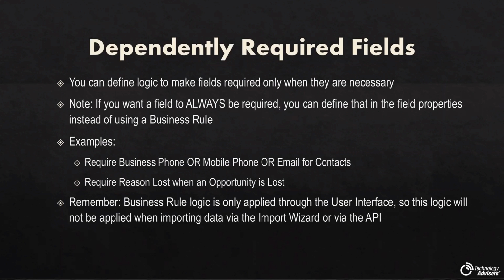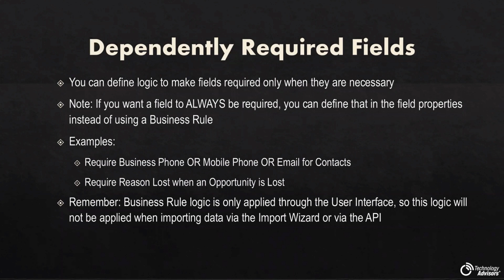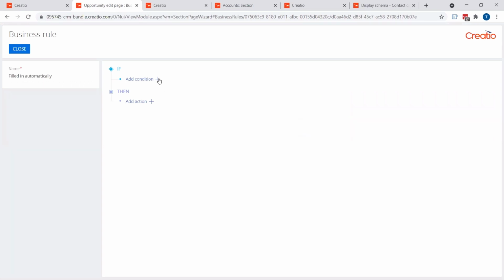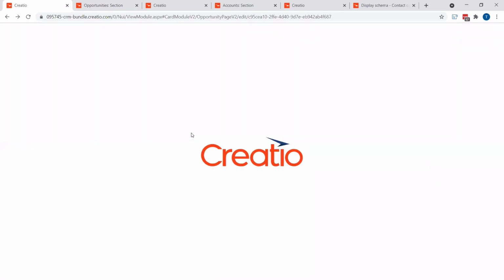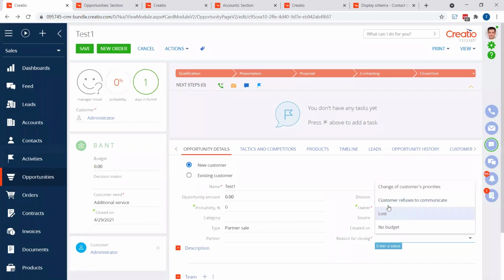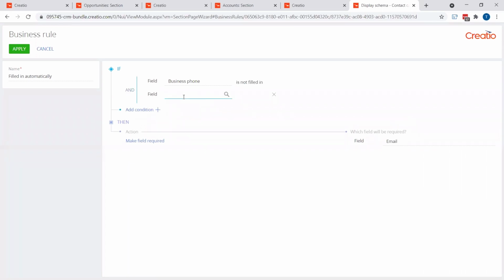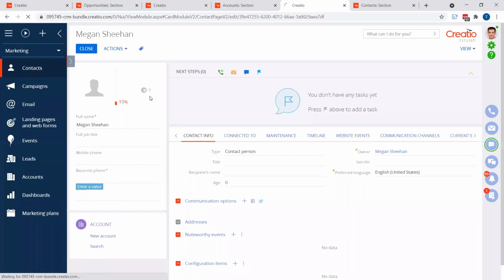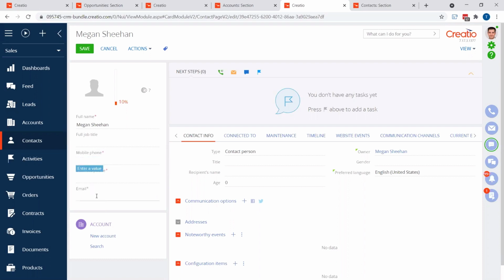Creatio Business Rules: Dependently Required Fields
In this Creatio user group segment, Megan explains how to use the business rule for dependently required fields in Creatio. These business rules allow the user to define a logic to make fields required only when necessary. Megan demos an example.